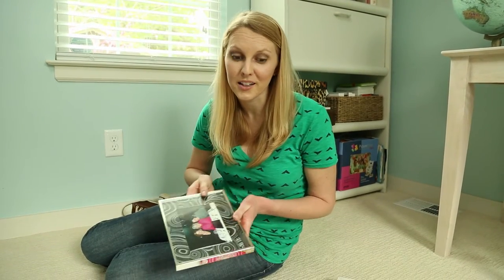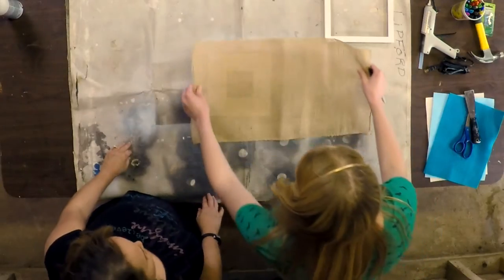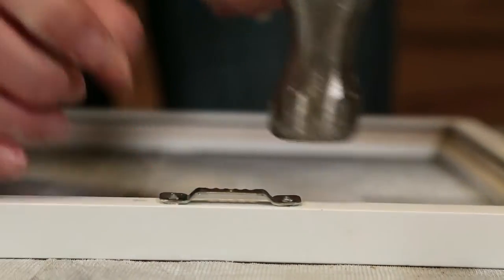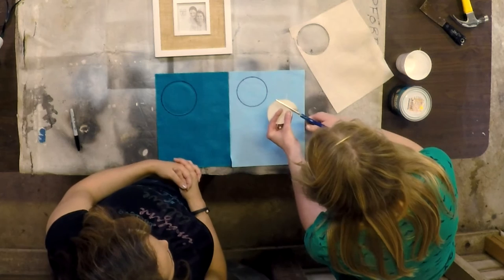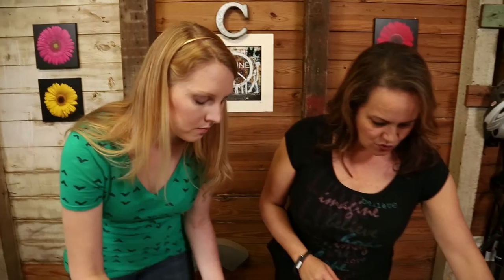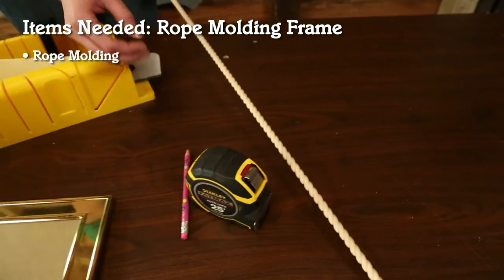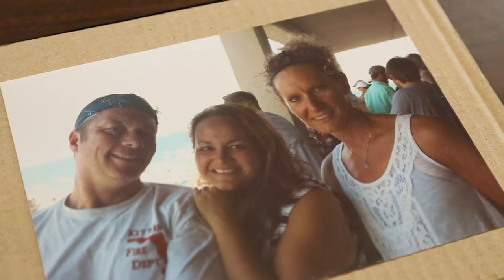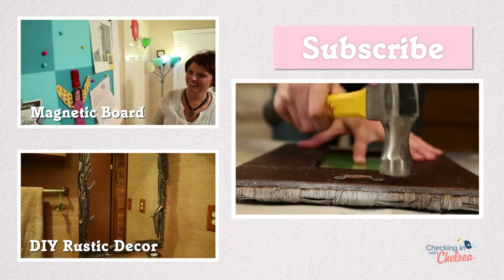Updating Thrifted Picture Frames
Such fun to update cheap frames found at the thrift store! All the details on what we used for the ones in this video can be found on my blog!

Spray paint, thin molding, ribbon, and felt are a few materials you can use to update the look of worn-out or just plain ugly picture frames. Give them as gifts or keep them for yourself!